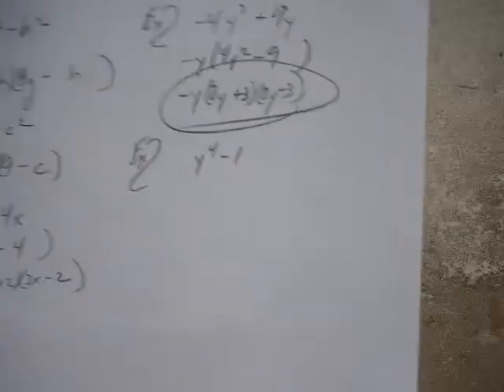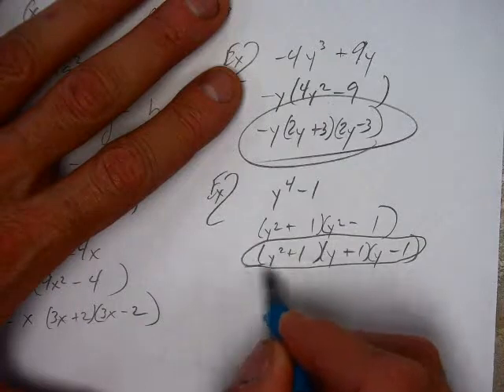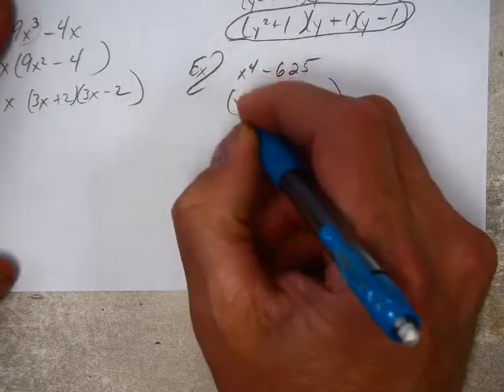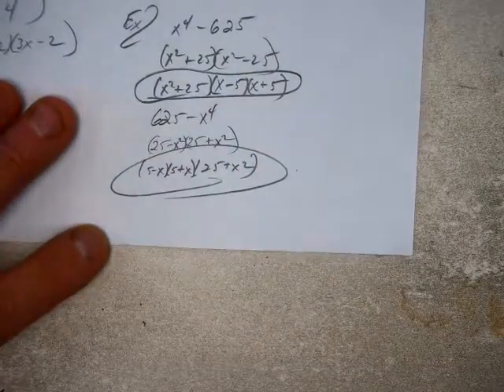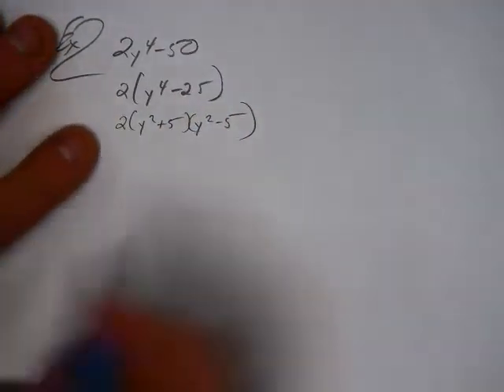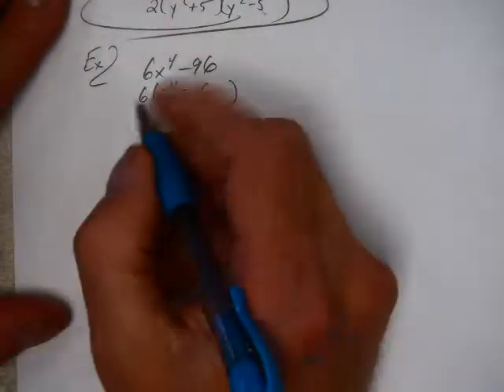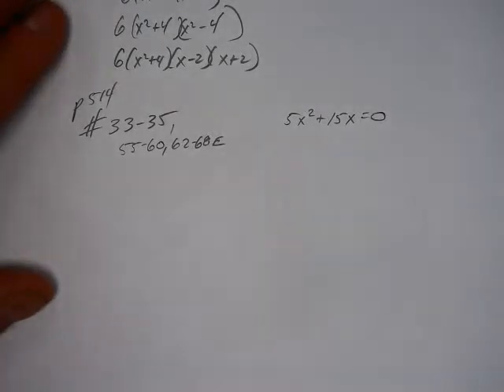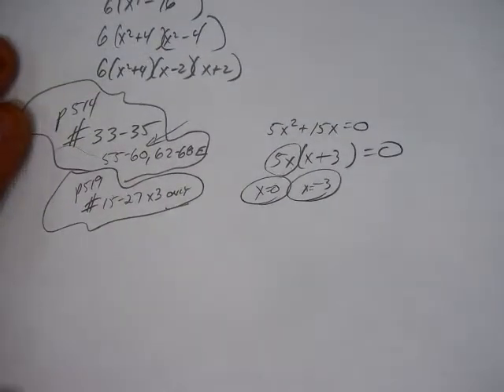Alg1 4 5